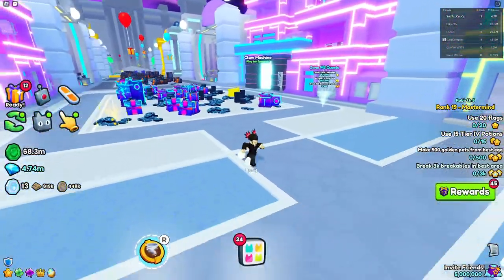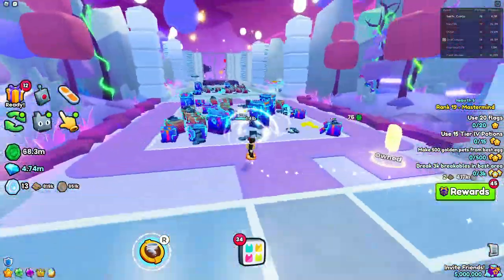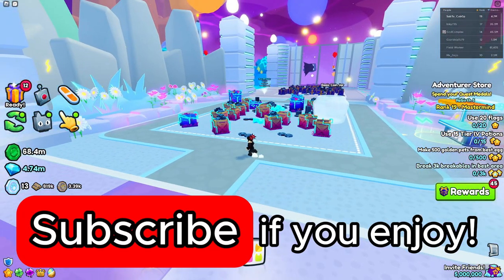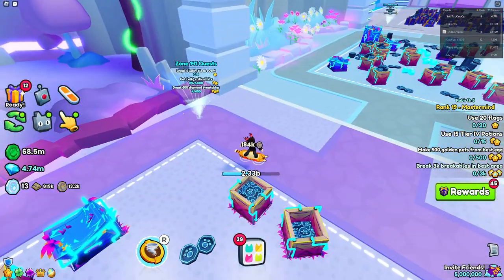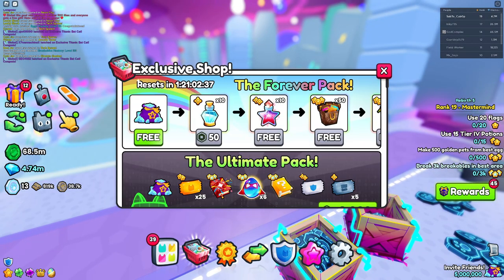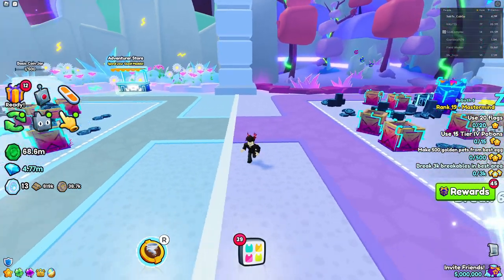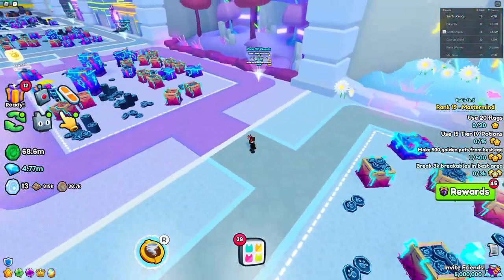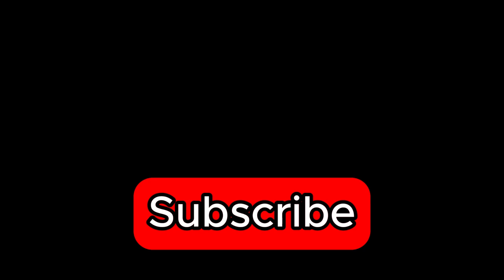How To ALWAYS Get HUGE EGGS in Pet Simulator 99!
In this video, I will be showing you TWO different ways to get the Active Huge Eggs in Pet Simulator 99!

3DS System Music - Theme Shop